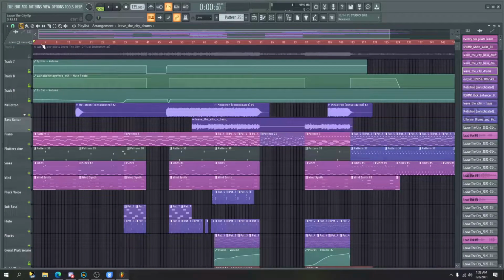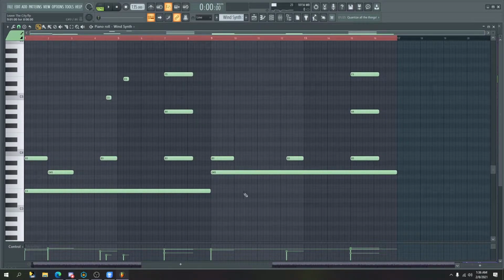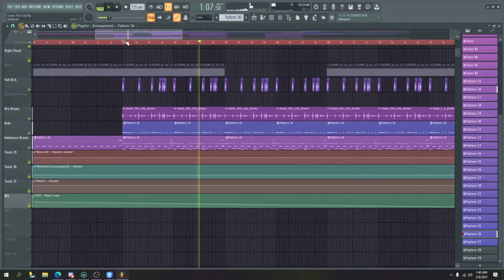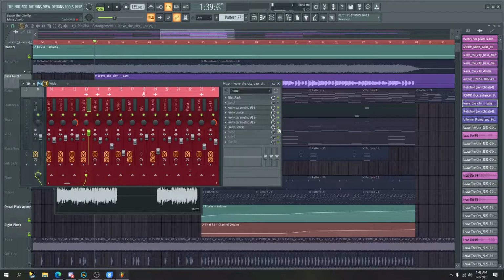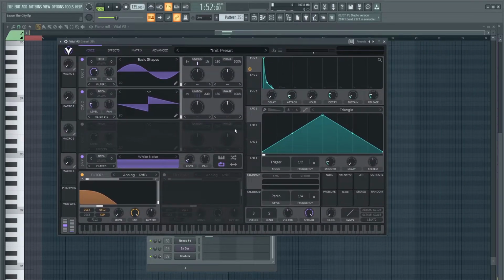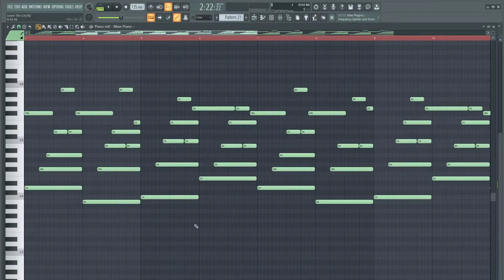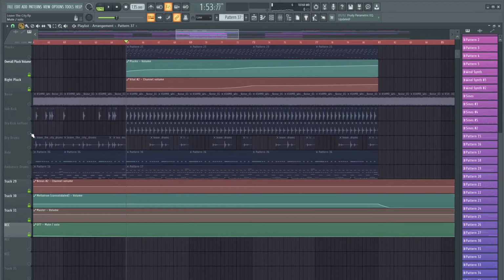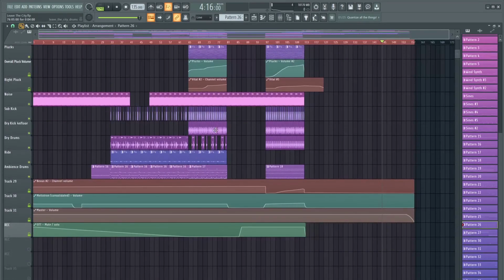My Breakdown of "Leave The City" By Twenty One Pilots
In this video I breakdown my latest recreation,  Leave the city by twenty one pilots.   I start my deconstruction with  piano and move on to synths, drums, and even bass.
(Remade)